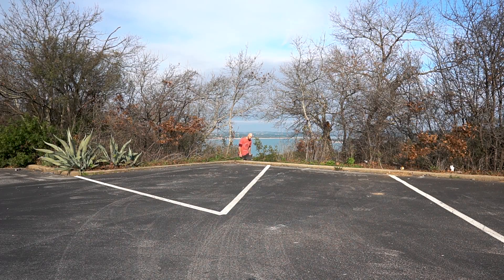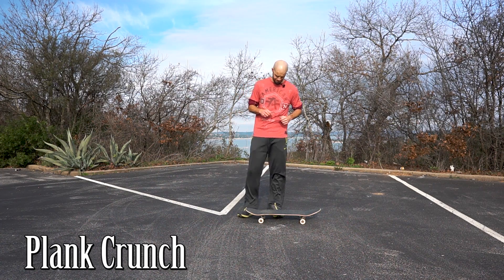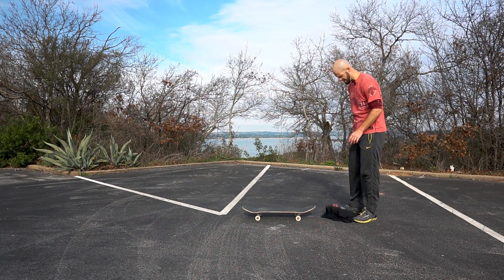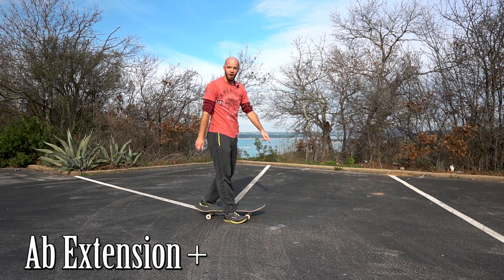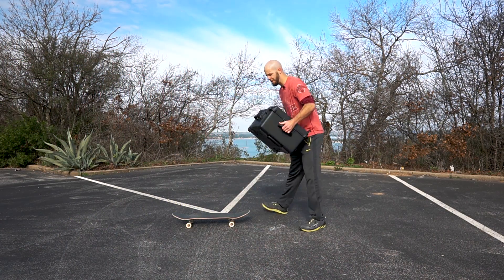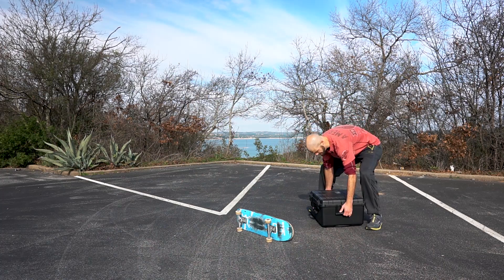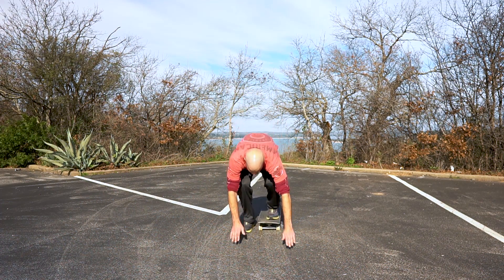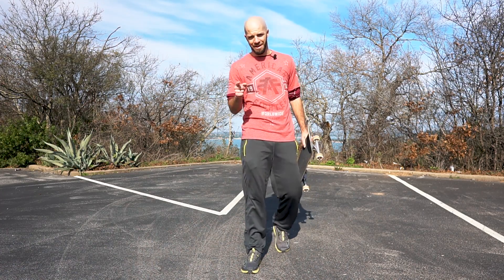12 Exercises You Had No Idea You Could Do With A Skateboard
What skateboarder doesn't want to jump higher and flick harder?  This video is going to show you a home workout that includes 12 (or maybe more!) exercises that utilize your favorite tricking IMPLEMENT, the incredible skateboard.

If you're interested in what gear I use to film my videos, here are some links to those items:

NEVER STOP IMPROVING